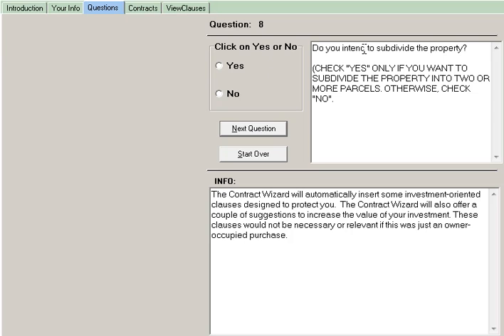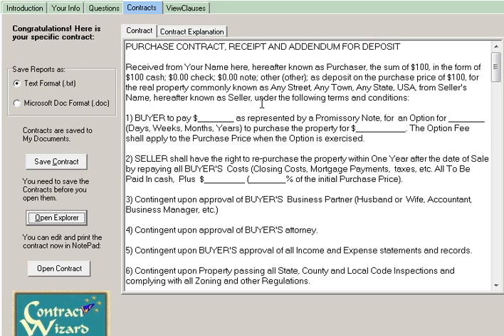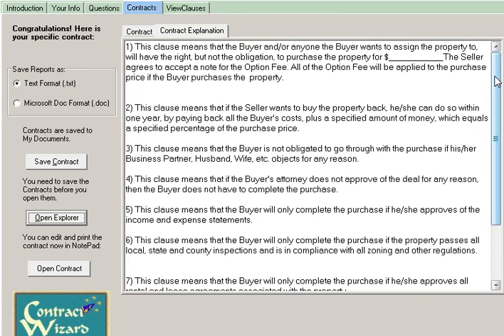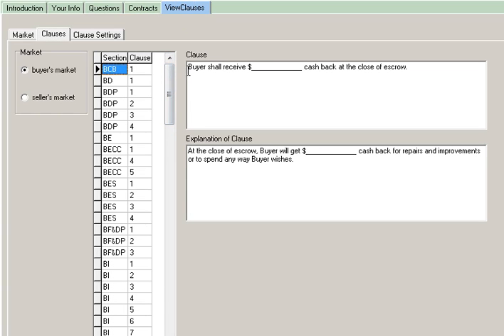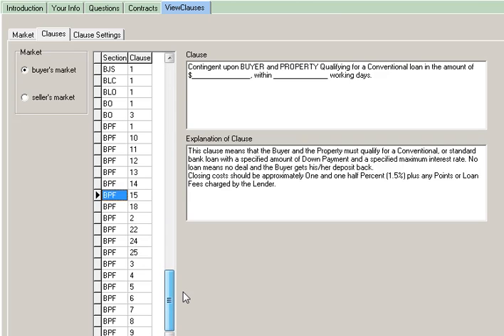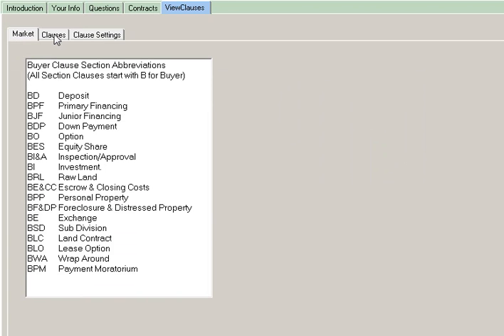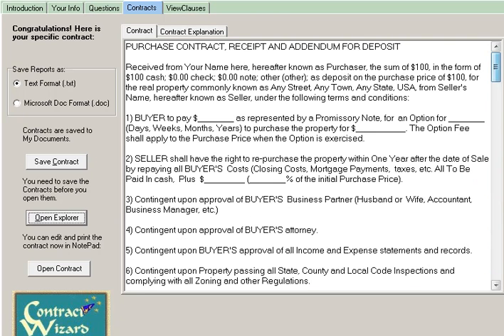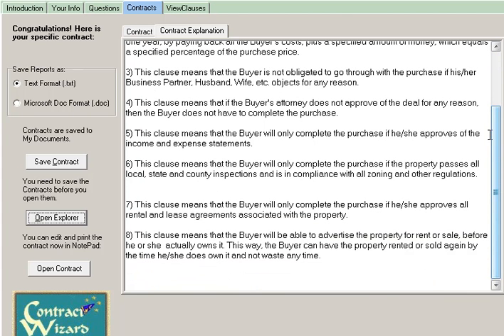Contract for Deed, Contract Writer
Click this link to learn more, or download this program.